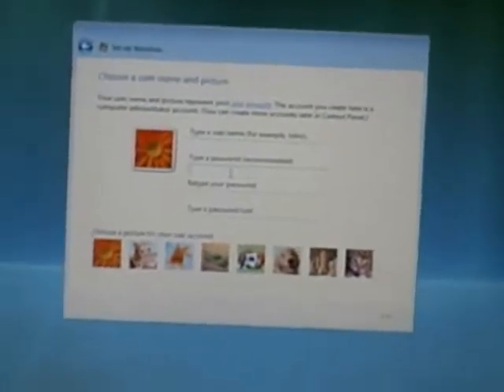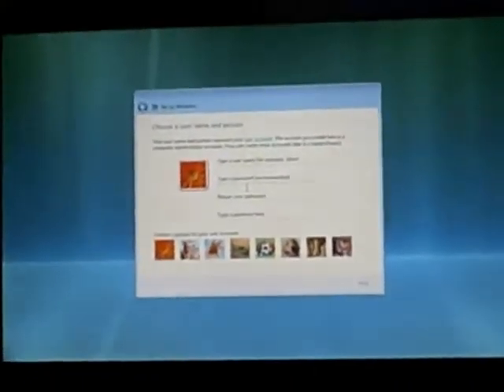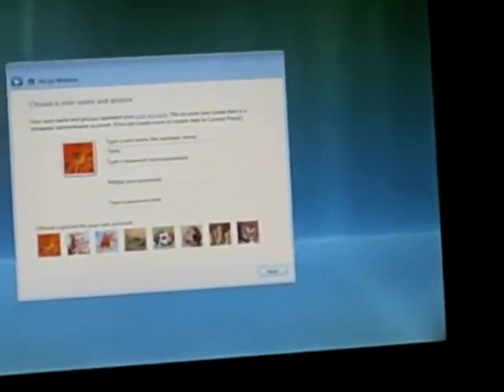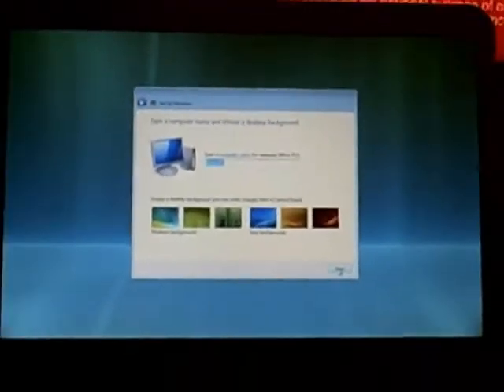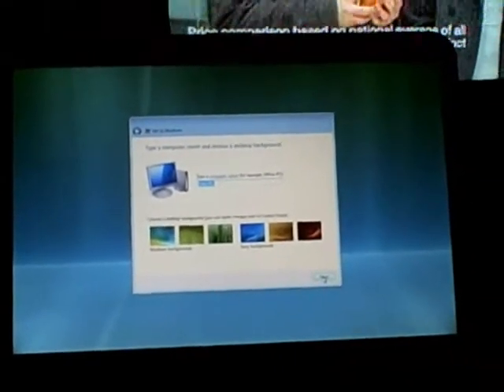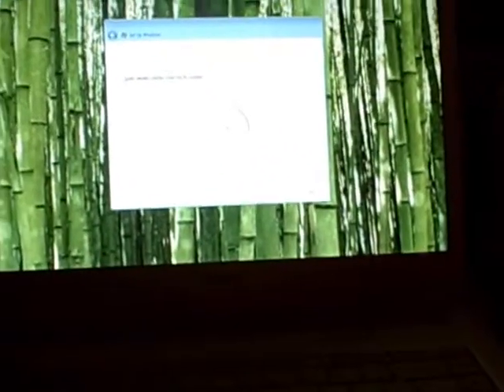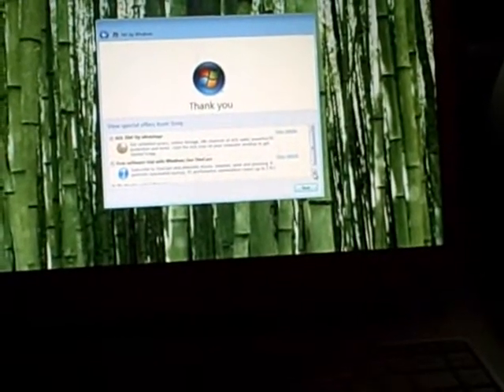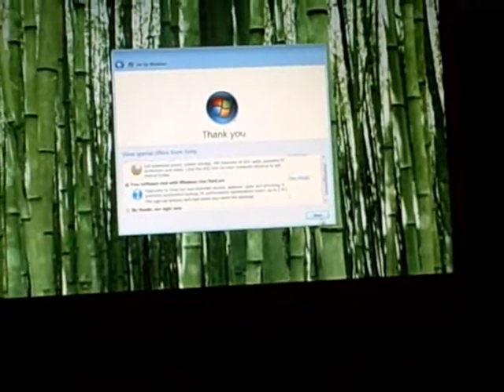Setting up Windows Vista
after a hardware failure i wiped my HDD and resetup vista